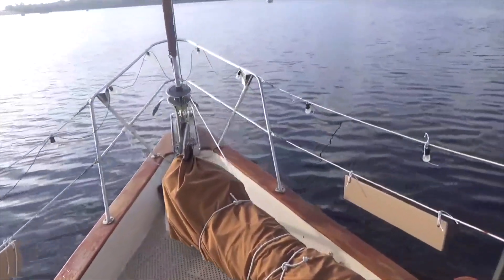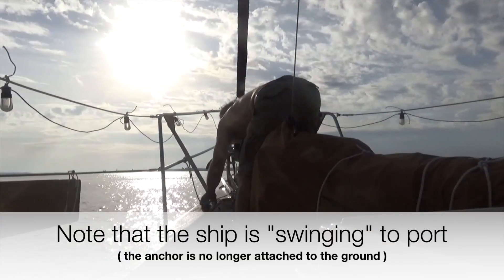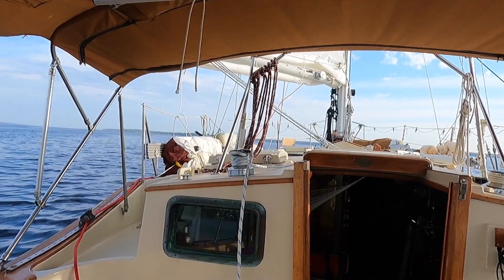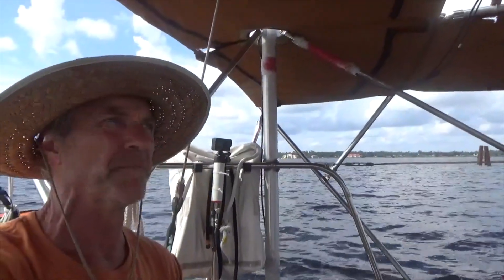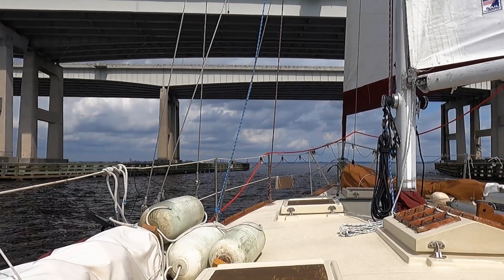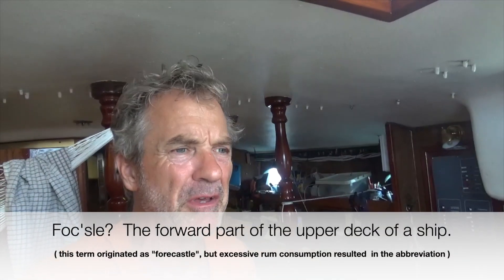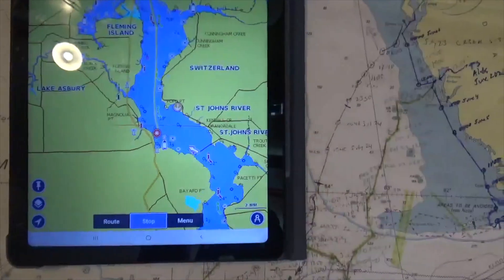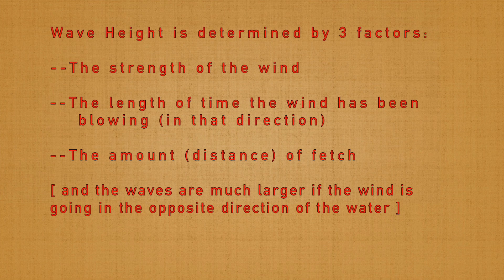Skipjack Sailing 72. Heading St. Johns River to the sea.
Statistically, we are unlikely to need the protection of a hurricane hole any longer, and with November being the best month to make the jump to the eastern Caribbean, it is time.
Let's get down the river, and get his old girl back on the sea!